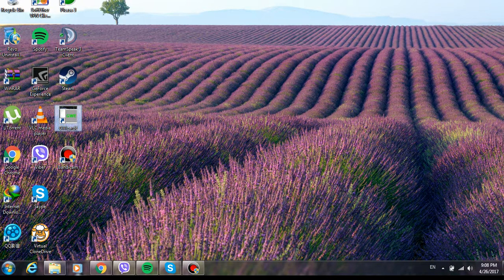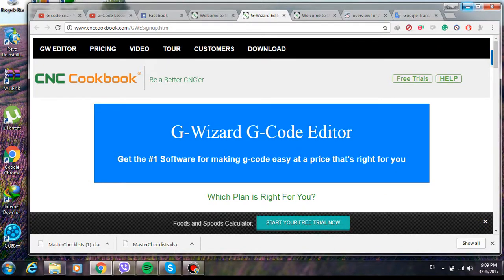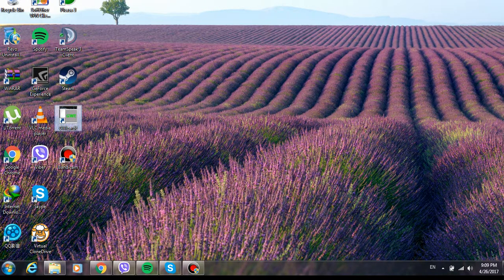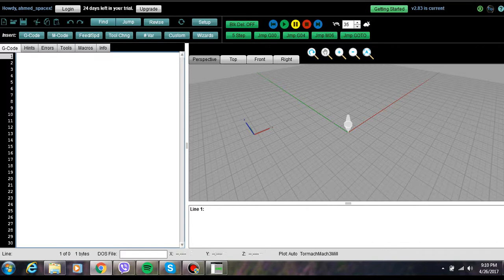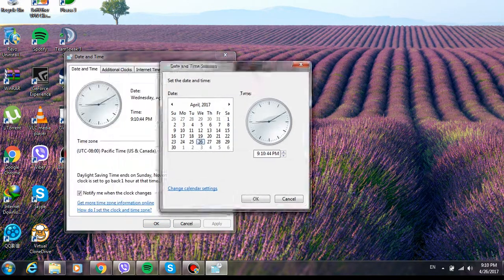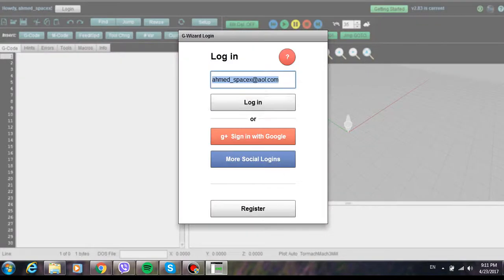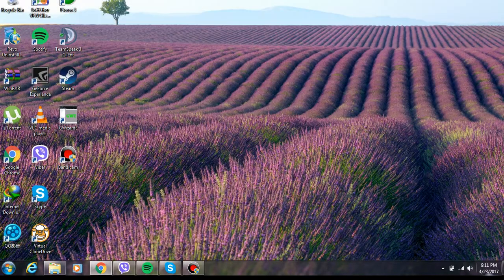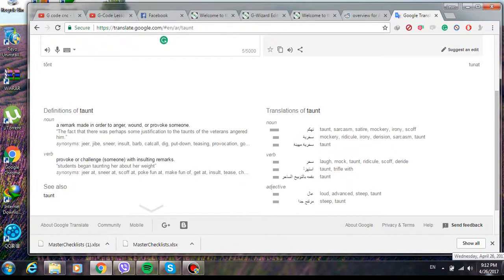How to Crack G-Wizard G-Code Editor "G-Wizard Editor" Simple :)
G-Wizard Editor is a simulator to a CNC Machine that's used to a variety of things :)

If you want to know more, Google "CNC" and you will see.

If you like the program, support the developers and buy it! ;)

Have at it :)